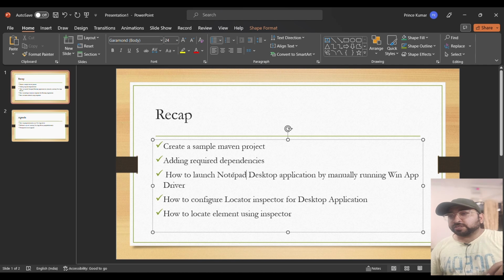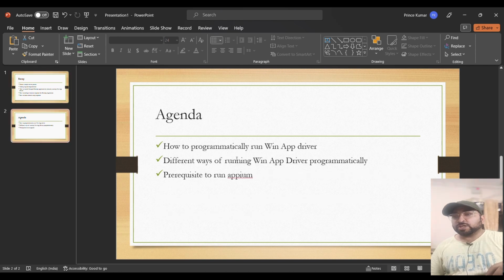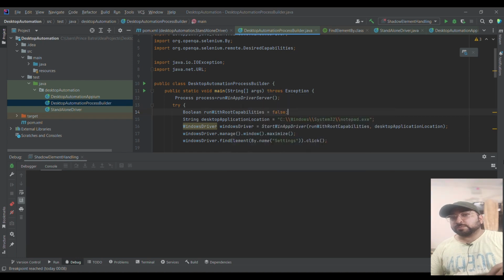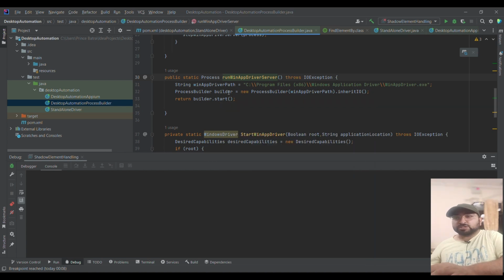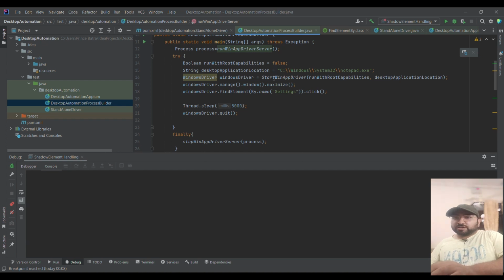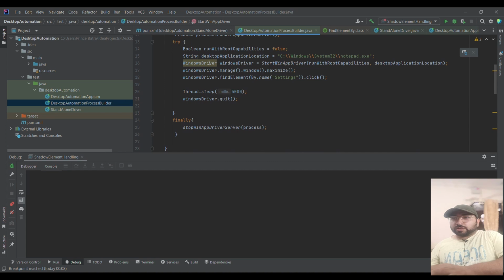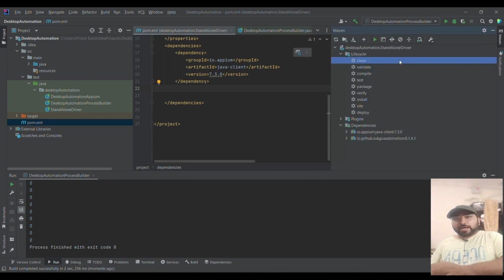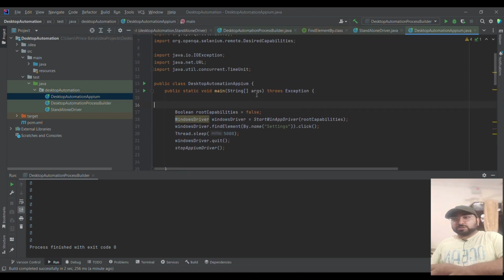3.1 How to programmatically run Win App Driver through Process Builder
In this video we discussed about How to programmatically run Win App Driver through  Process Builder